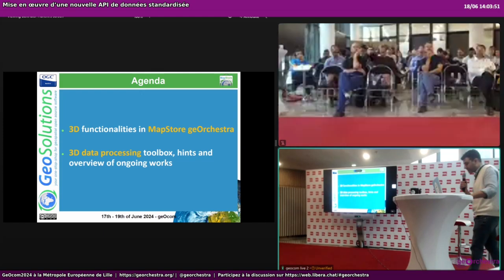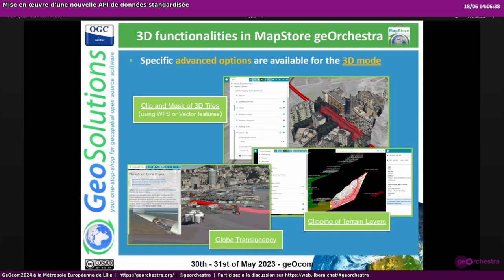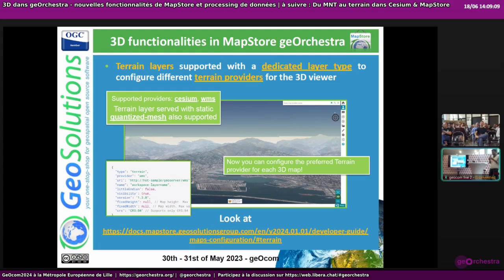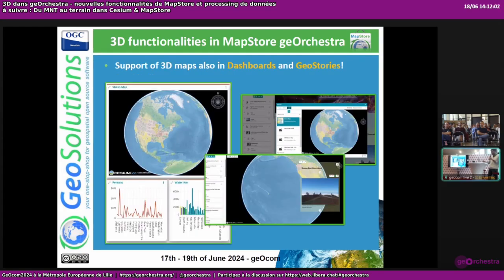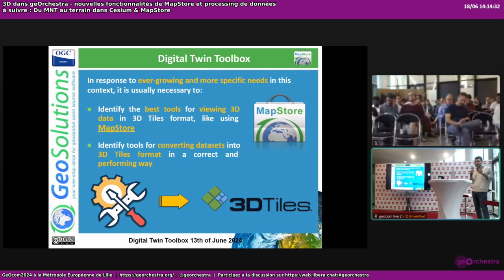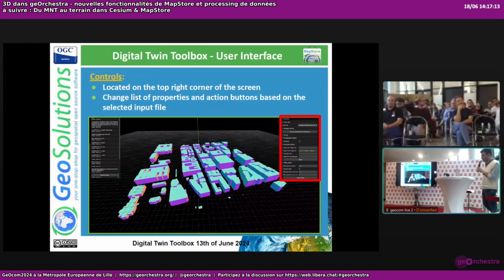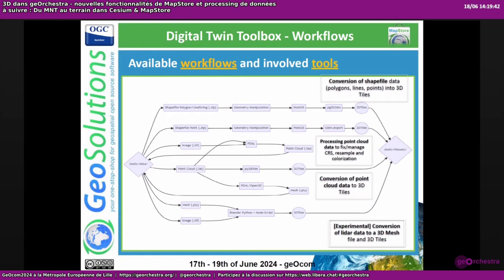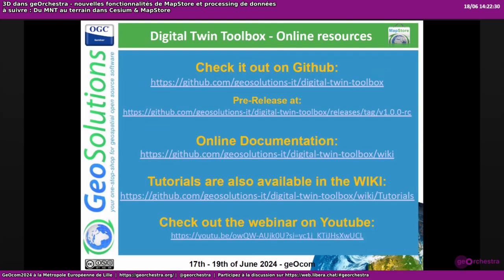geOcom J2 08 - 3D dans MapStore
geOrchestra est un projet libre d'infrastructure de données. Il réunit une communauté de personnes qui s'intéressent aux données, à leur usage, à leur diffusion.